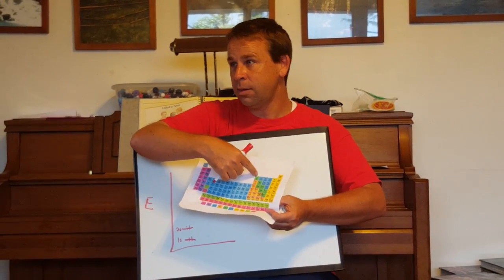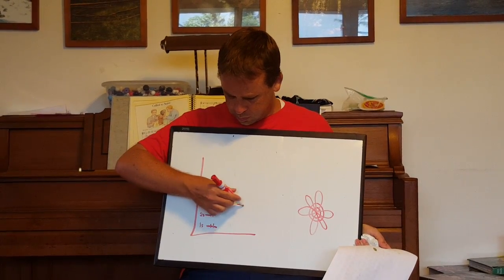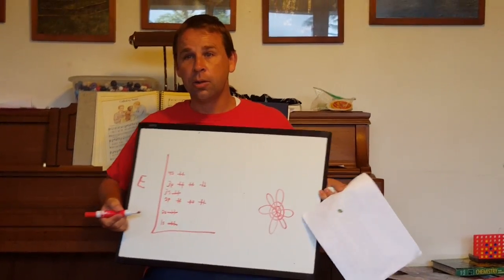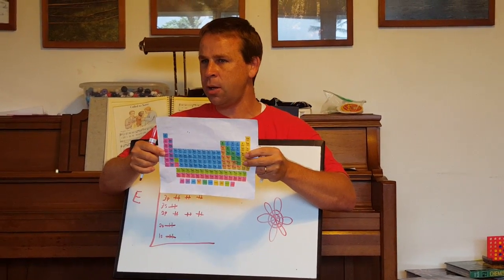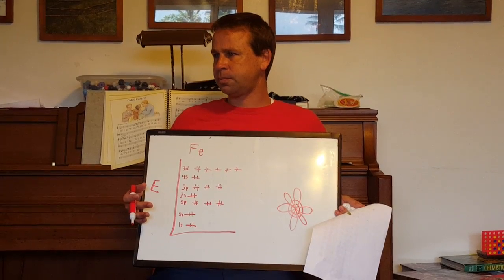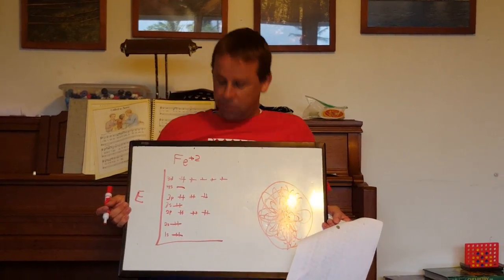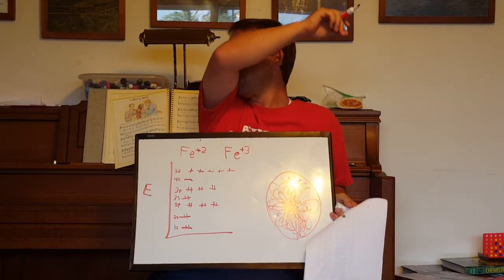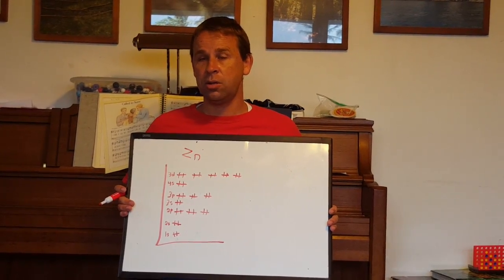Summer chemistry class July 27 2016